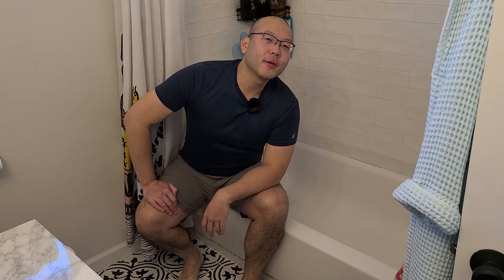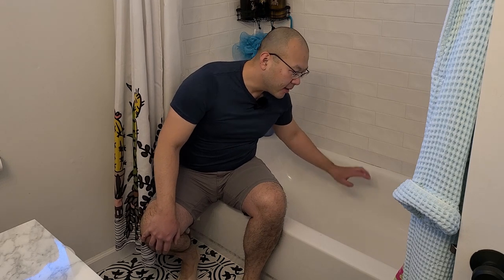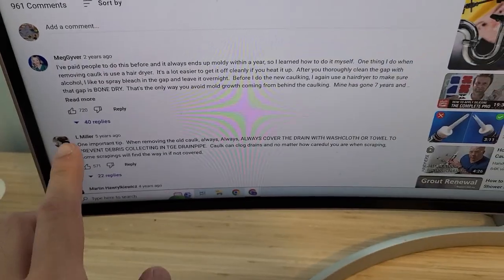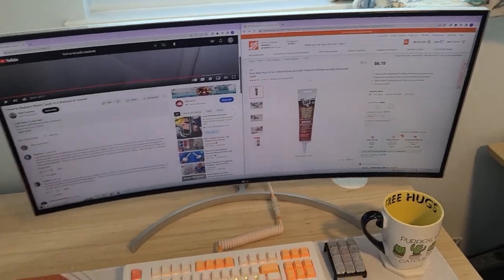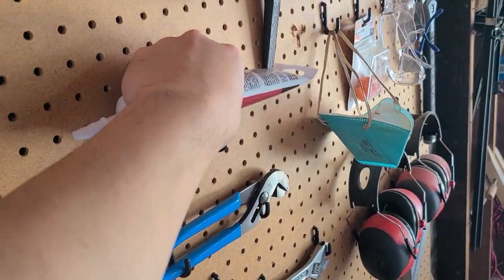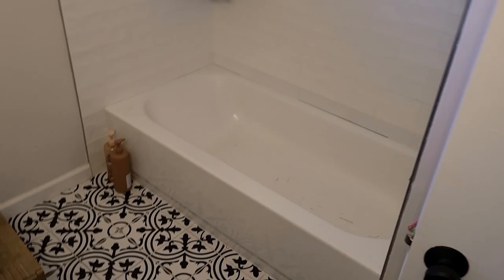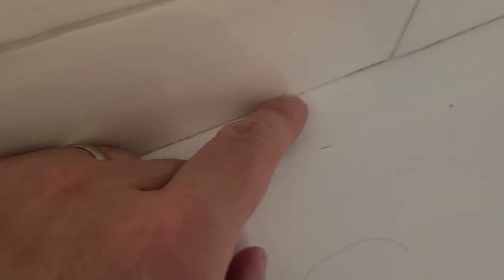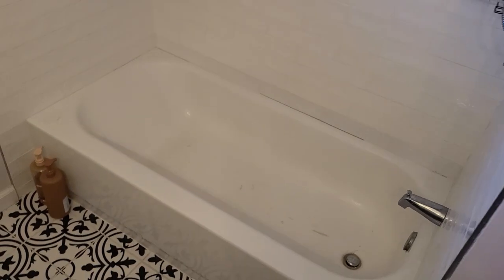A Dentist Caulks Bathtub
Hi YouTube!

My day job is working as a general dentist, but I have very little experience with home improvement and diy. My hope is to make helpful videos for other beginners like myself and also to document our journey. Wife told me to caulk bathtub so lets get it done! Thanks for reading!

Some notes about editing:  I'm still happy with the free Davinci Resolve, but did upgrade the $40 deity mic to rode wireless go 2. All the music is from YouTube's free music library. Here is the song I used.

Fred On The Fritz - Dyalla

TIMESTAMPS
00:00 Intro
00:21 Researching How to Caulk Bathtub
01:06 Shopping at Home Depot
01:38 Removing Old Caulk
02:30 Applying New Bathtub Caulk
03:01 Outro